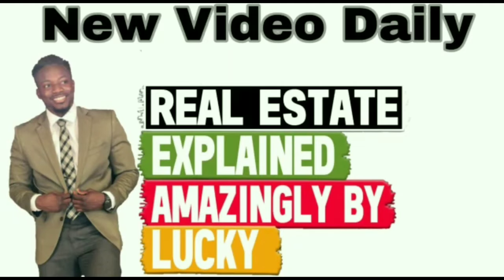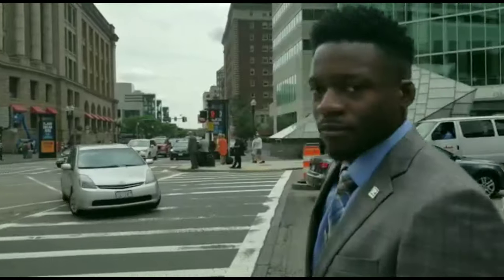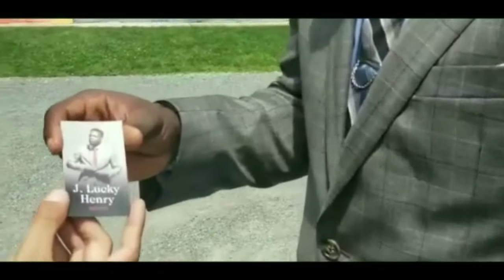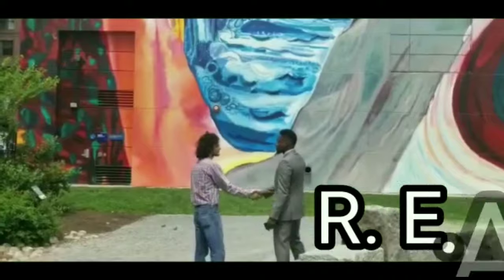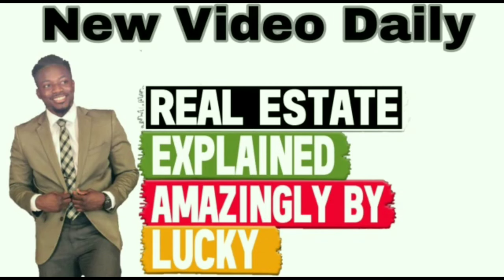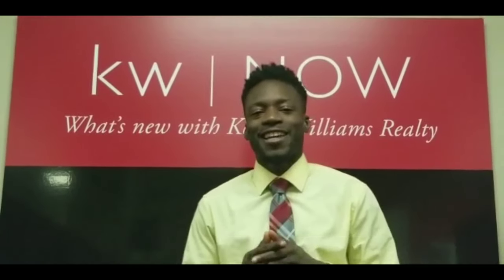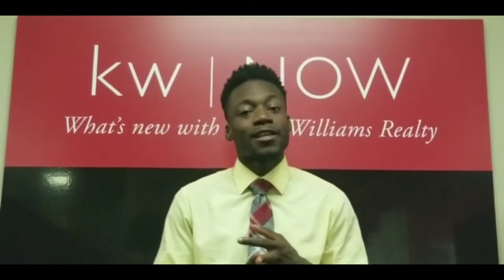Why Are New Developments So "Cookie Cutter"? || Real Estate Explained #268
Besides condominiums, why would developers build new homes to look exactly the same?

J. Lucky Henry sheds insight on why some developers choose to build new housing to have the same look in today's Real Estate Explained video.

It is not by accident that some new developments offer homes that look almost identical to each other.  Below are some of the key factors behind this choice:

1. Economic efficiency - Builders know what materials are needed and can replicate that without unexpected costs.
2. Easy comps -- Knowing that the homes will be built to have the same value means checking comps is quicker which translates into a quicker turnaround in sales.
3. If it ain't broke don't fix it -- History has proven that so-called "cookie-cutter" developments have been successful.

Now just because new homes may look the same, homebuyers still have lots of ways to use choice and flex their own style tastes by choosing from finishes and layout options for the interior.

Thinking of buying a new construction home?

Contact J. Lucky Henry!

Be sure to connect with J. Lucky Henry on your favorite platform as well!

Follow the Real Estate Vlog on Boston’s Fastest Growing Real Estate Channel

Search for Boston for Luxury Homes and all the New Developments in Boston Real Estate